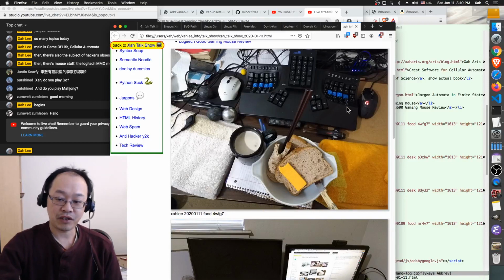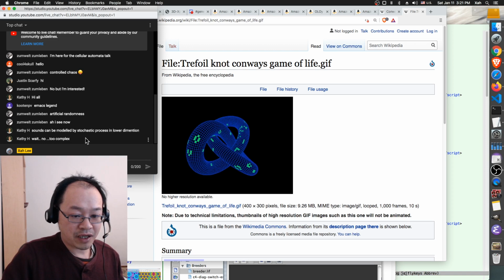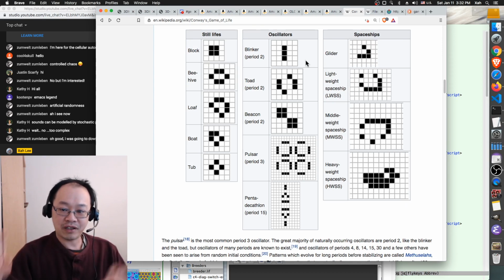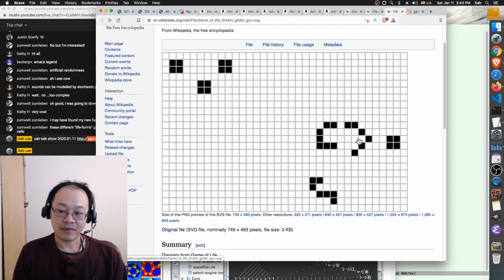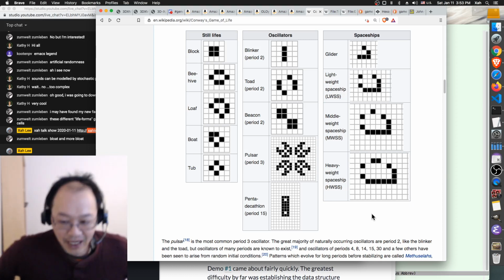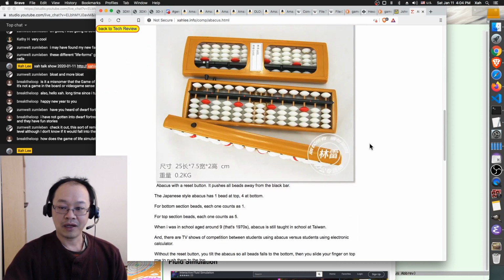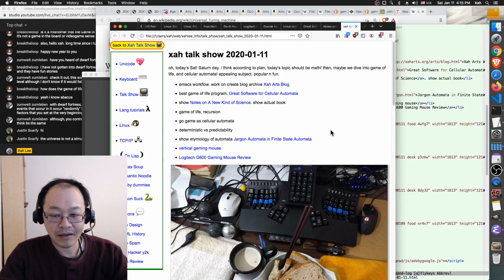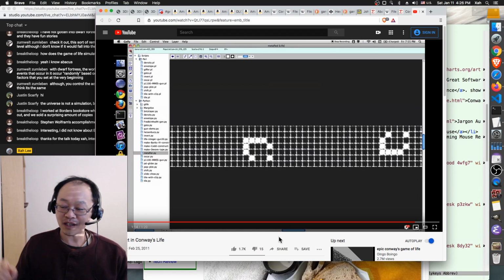game of life, cellular automata, Universal Turing machine, Europa and the Bull, Greek Automata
topics talked:
• best software for Game of Life 〈Great Software for Cellular Automata〉
• show 〈Notes on A New Kind of Science〉 ] . show actual book
• Universal Turing machine